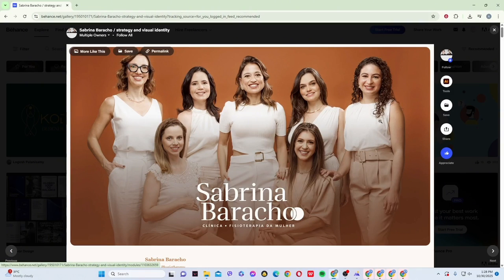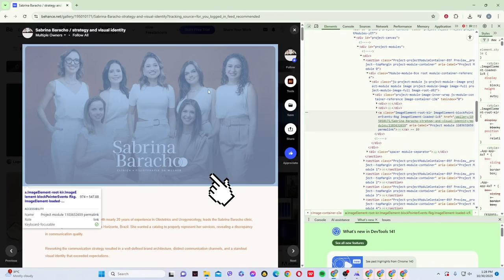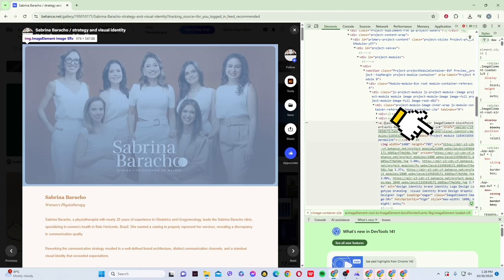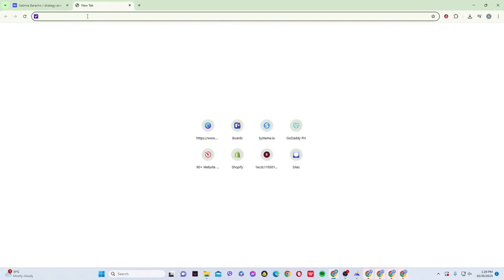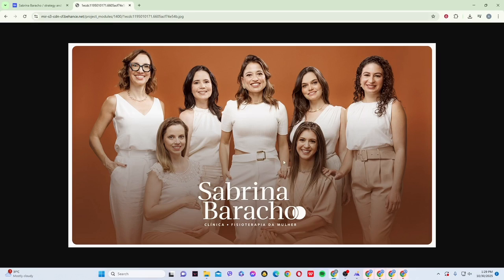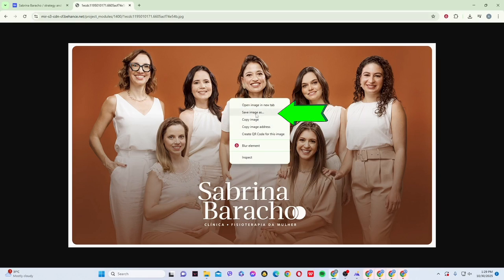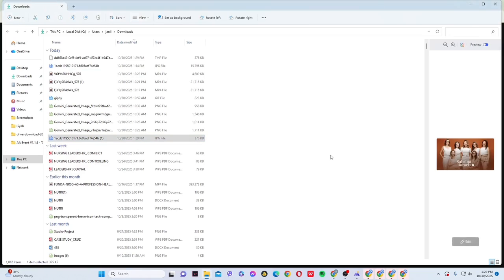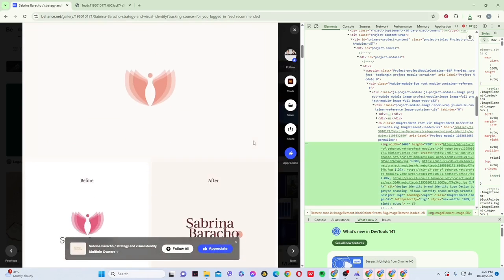How To Download Or Save Image From Behance (QUICK & EASY)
Learn how to download or save an image from Behance step-by-step. This tutorial shows you how to save project images for inspiration or personal reference directly from the Behance website or app.

You’ll also learn safe and ethical ways to download images while respecting copyright, plus how to use screenshots or Behance tools to collect visual ideas. Perfect for designers, students, and artists who use Behance for creative inspiration.